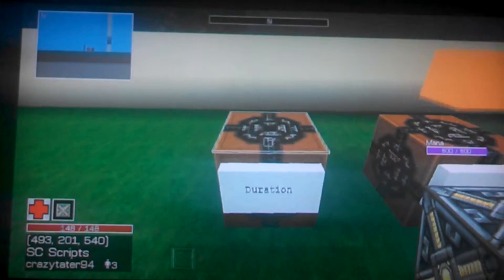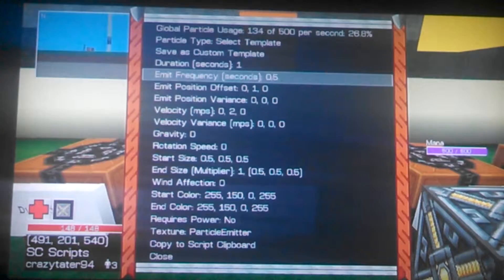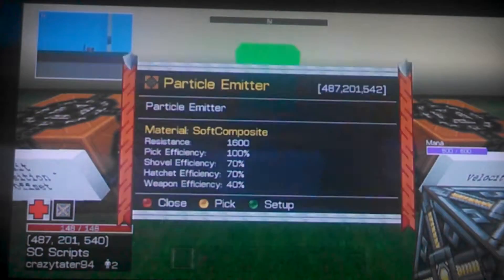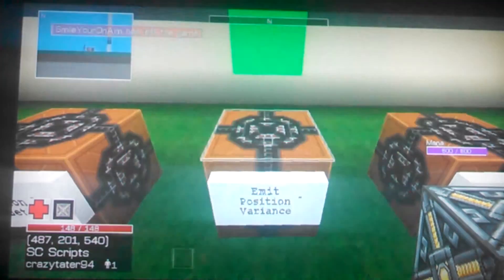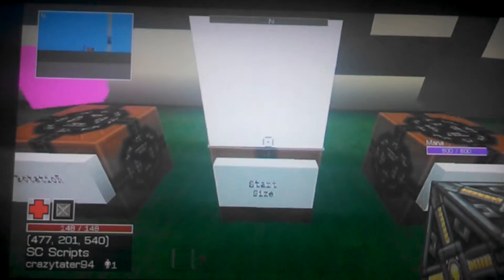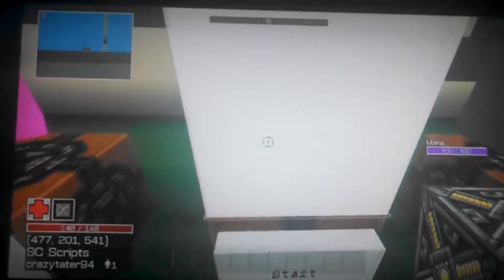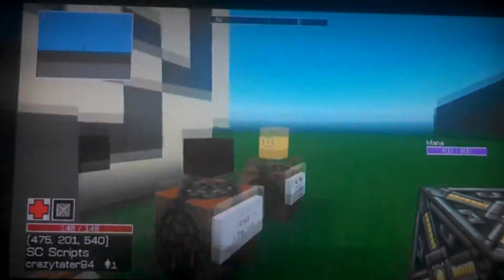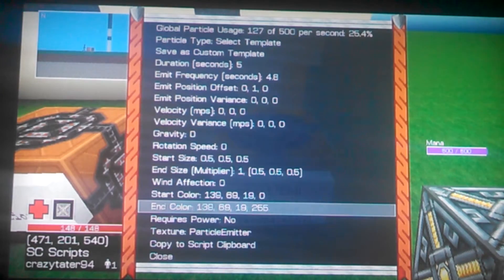How to use Particles in total miner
This video teaches you how to use each setting in a particle block to make cool custom things in total miner.